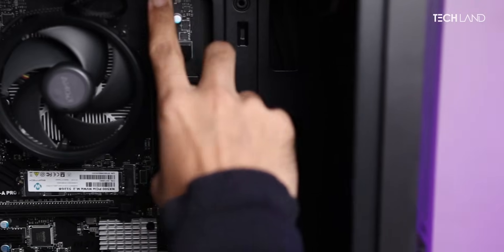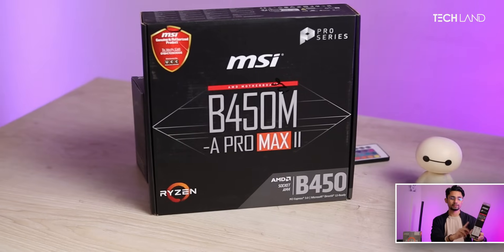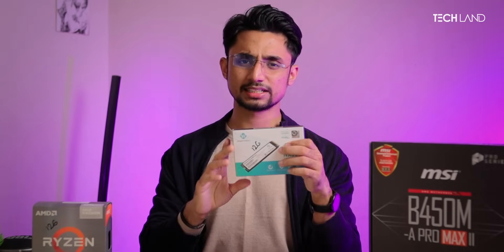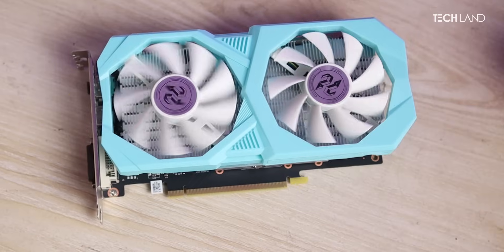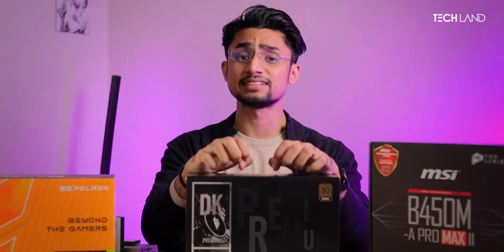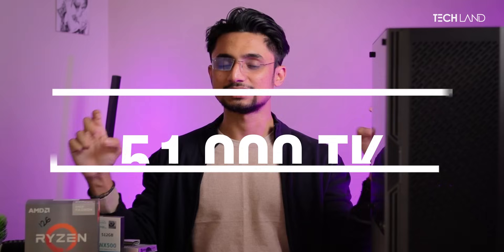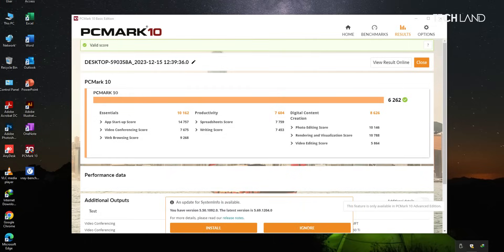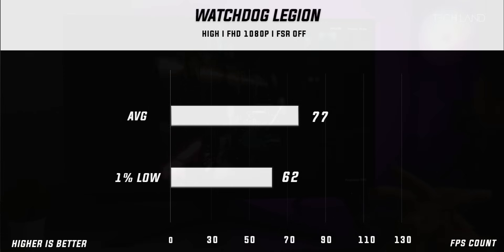50K Build of the Year Edition - With Benchmarks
50K টাকা এমন এক বাজেট যেটা একটা পিসি বিল্ডের জন্য সবচেয়ে সুইটেবল একটা বাজেট
আজকে দেখা যাক আমাদের এই বিল্ডে আমরা কি কি কম্পনেন্ট ইউজ করেছি আর কেমন হবে

CPU: AMD Ryzen 5 5500
Mobo: MSI B450M A Pro MAX II
Ram: Kingsman (8X2) 16GB DDR4 3200Mhz
GPU: Peladn GTX 1660TI 6GB
SSD: Biwintech 256GB Gen 3 SSD
PSU: 1st Player DK 500W 80+ Bronze
Casing: Antec AX20 Elite

00:00 -Intro
01:09 -CPU
02:05 -Mobo
02:51 -RAM
03:40 -SSD
04:20 -GPU
05:38 -PSU
07:25 -Casing
08:29 -Build Valuation
09:16 -Synthetic Benchmarks
10:54 -Gaming Benchmarks
12:23 -Is it Worth it?

 / techland_bd  .

 / techlandbd

►Facebook group ( TECHOLIC BD OFFICIAL GROUP )  -

 / 18298  .